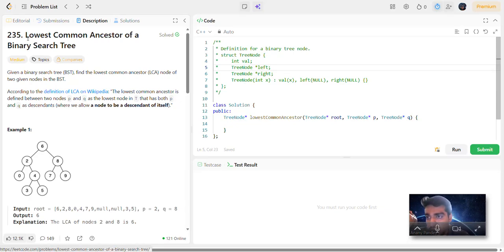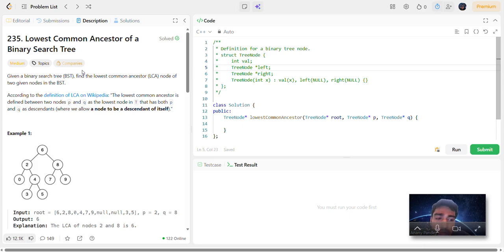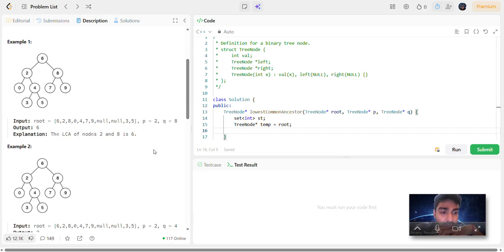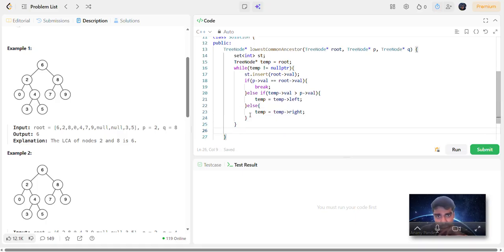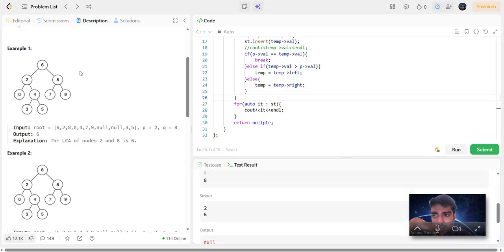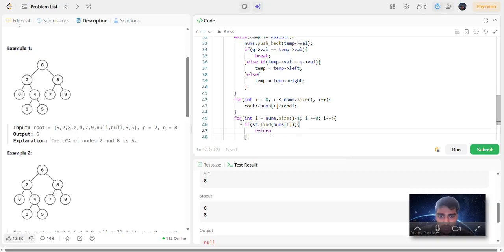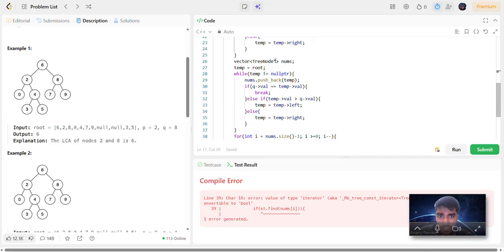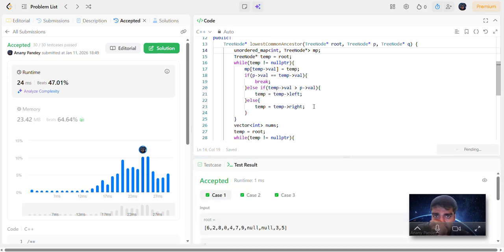C++ Leetcode 235 solution Lowest Common Ancestor of a Binary Search Tree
Thought process and c++ solution for Lowest Common Ancestor of a Binary Search Tree.